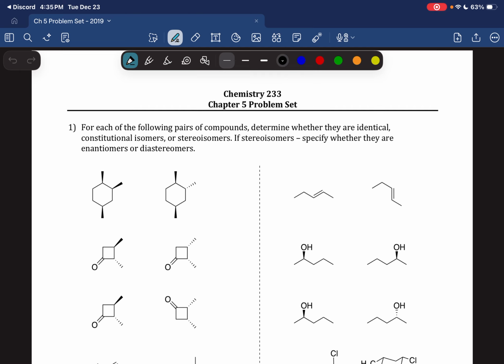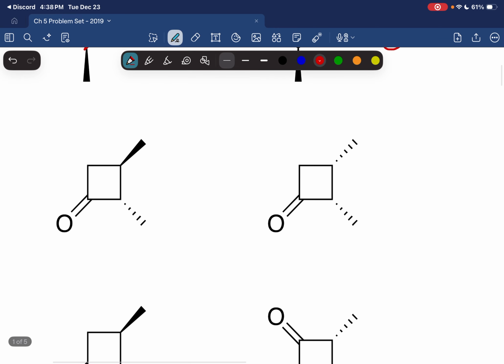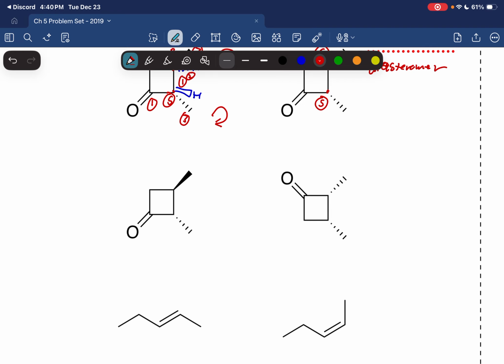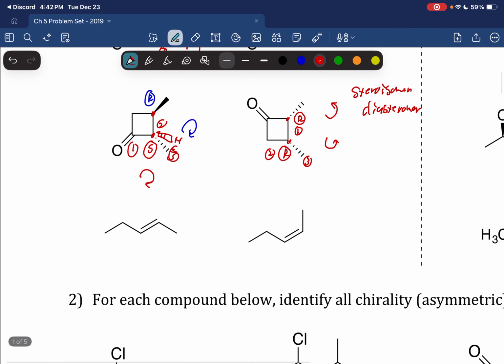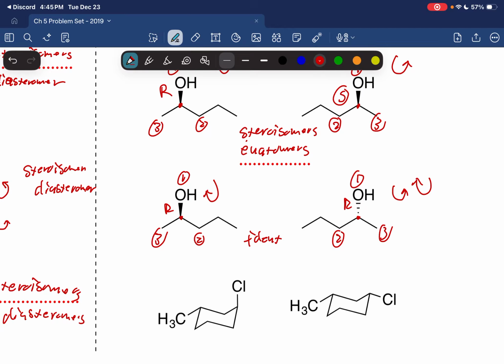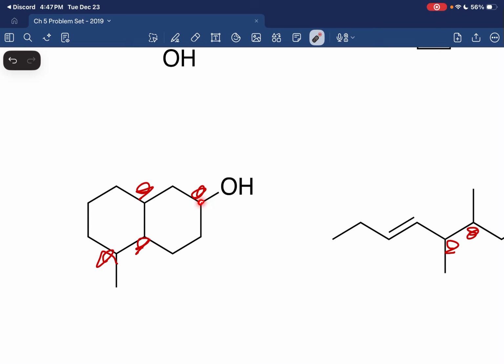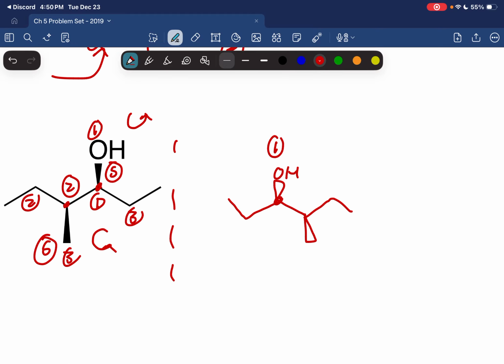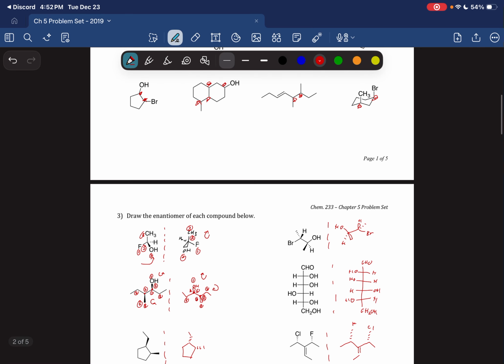Organic chem stereochemistry (scary edition)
Learn ochem still learning let me know if I can be a better teacher as this is a whole new learning process for me